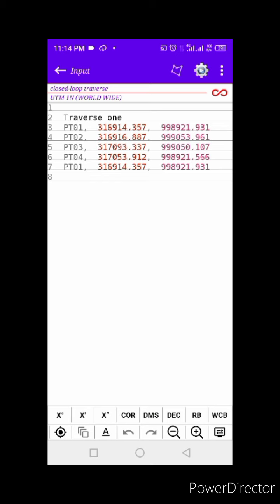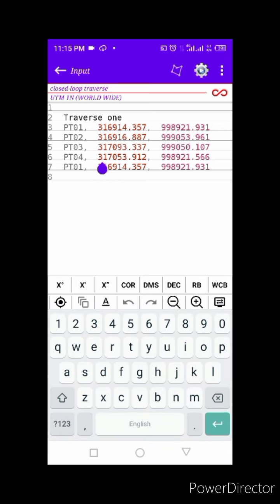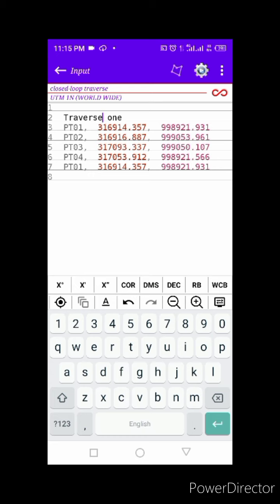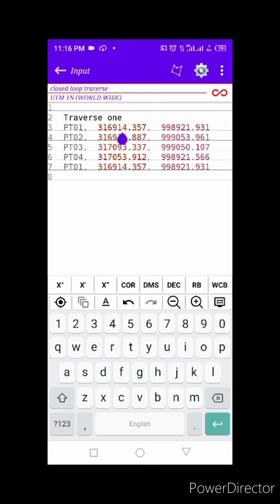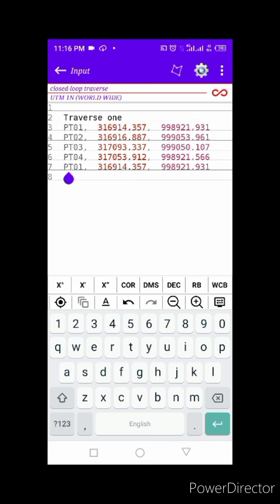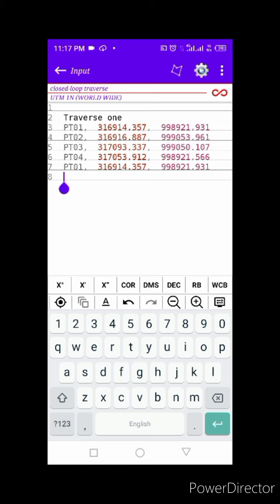Coordinates inputting and editing.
How to format coordinates, bearings and distances.